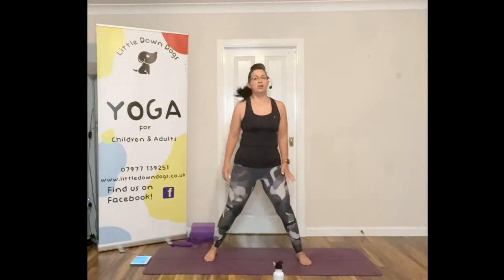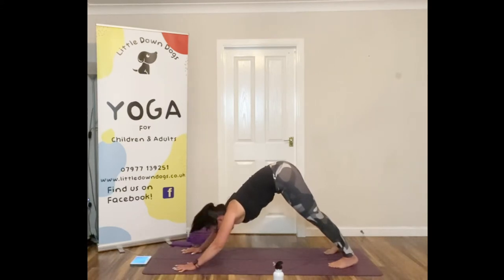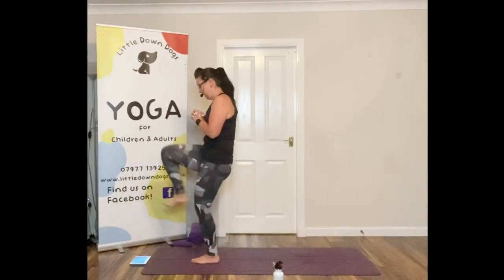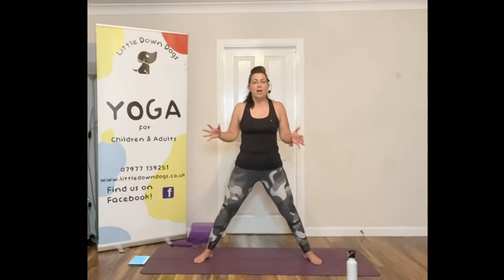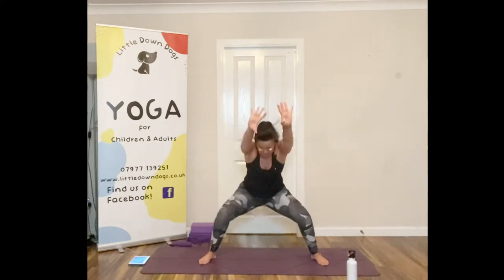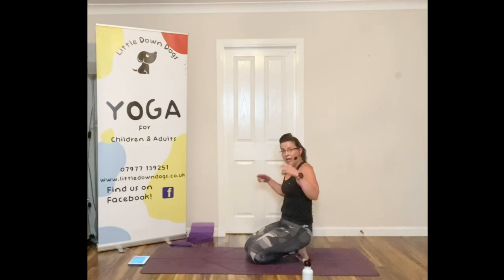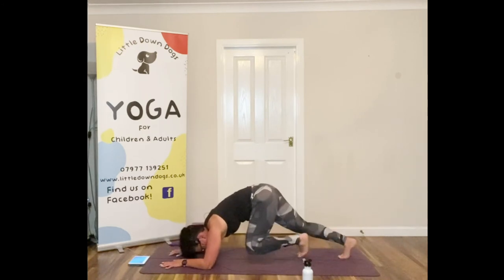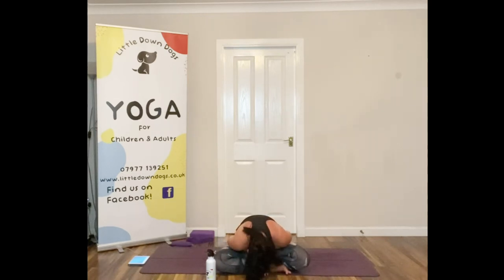YOGA SHRED®️ - Legs & Bum!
Please consult with your doctor before commencing any exercise programme. By participating in this exercise programme you agree that you are doing so at your own risk, are participating voluntarily and assume all risk of injury to yourself. You agree to discharge Little Down Dogs Yoga of all liability and claims arising out of Little Down Dog Yoga’s negligence.